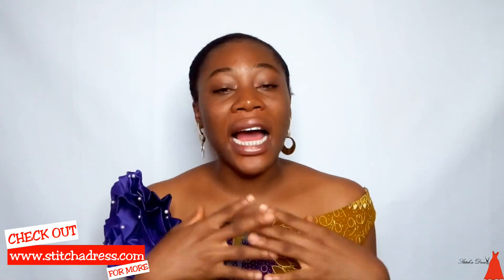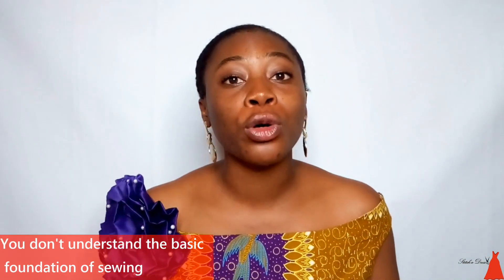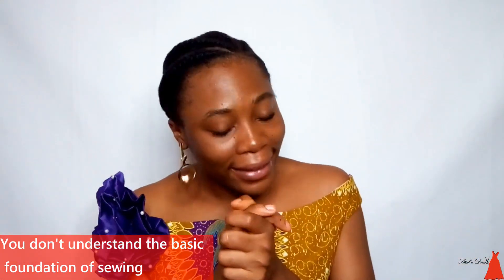WHY you don't UNDERSTAND SEWING TUTORIALS | STITCHADRESS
In this video i explained why you don't understand sewing tutorials and what you can do to over come the problem.

As a beginner sewing may seem difficult and technical to understand even after watching several videos and that's why i shared pointers on what the problem might be and how to over come it.